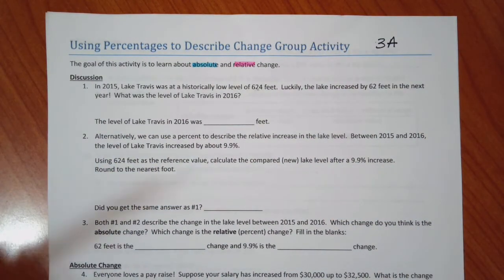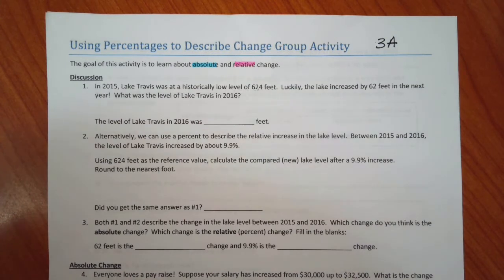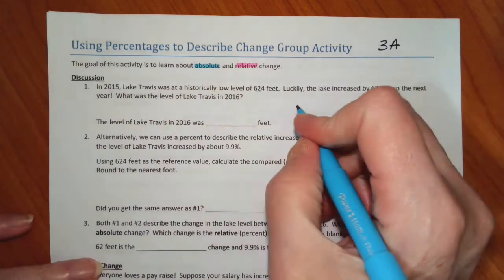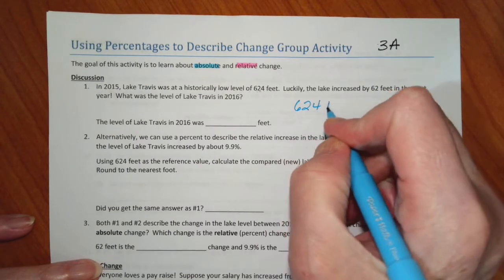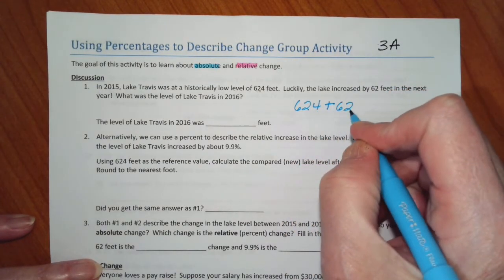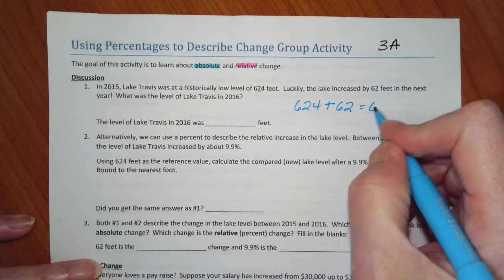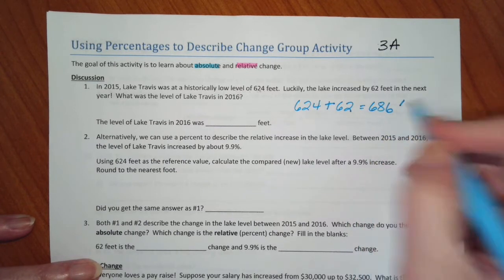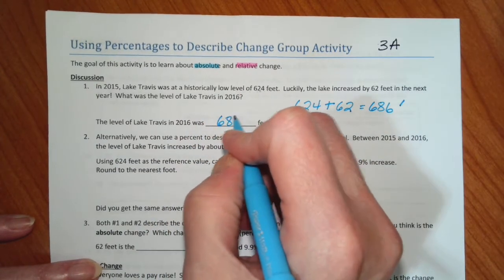CME 3A Using Percentages to Describe Change part 1